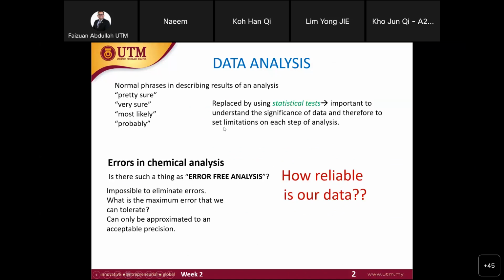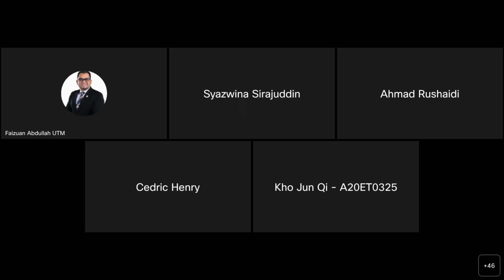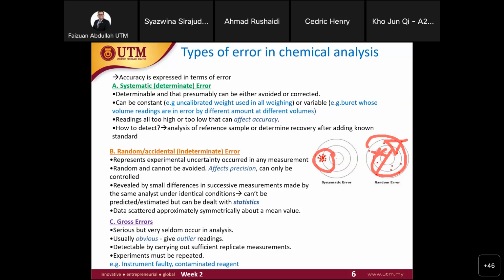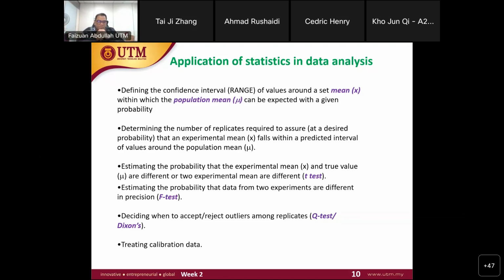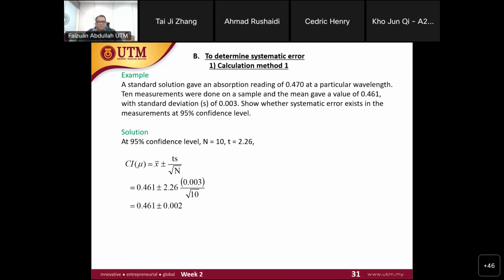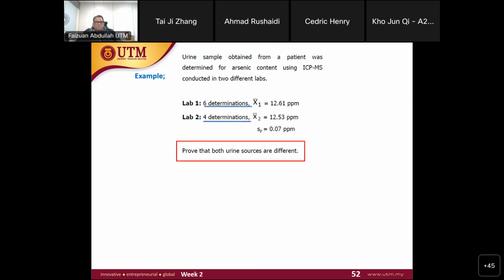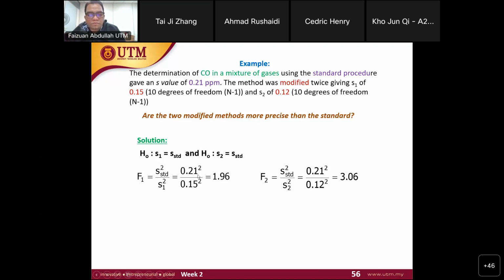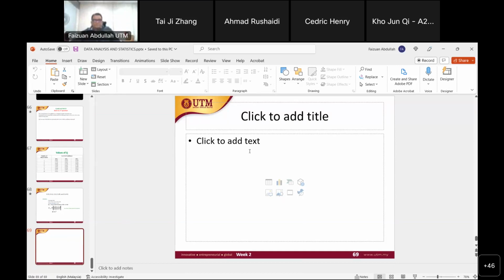SSCK 1203 Lecture - Data Analysis 26th January 2023